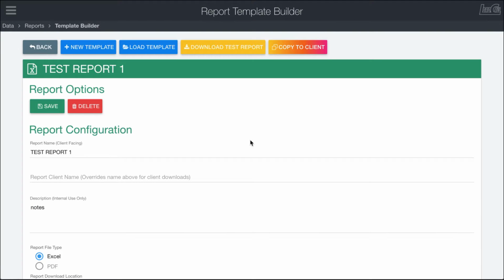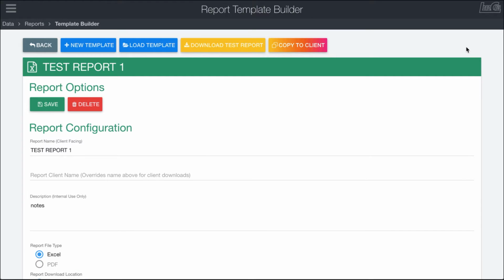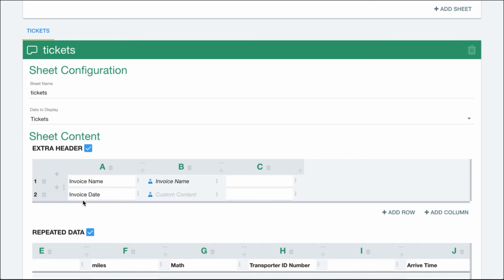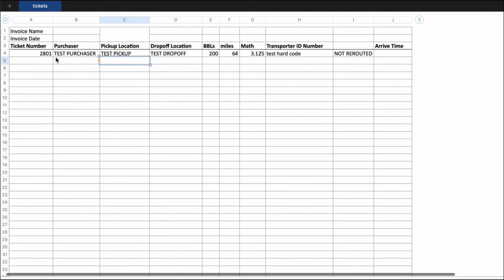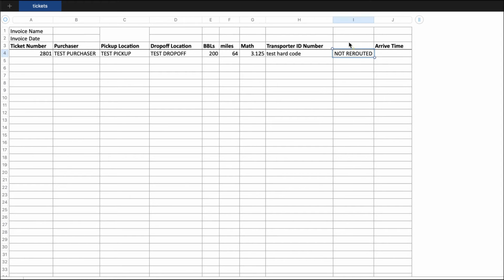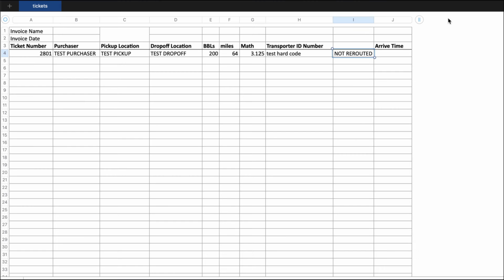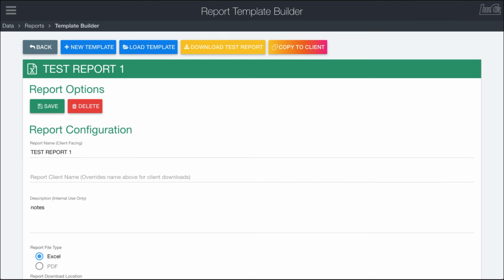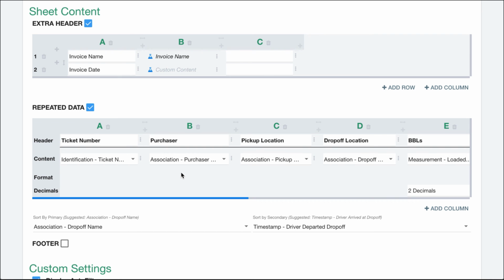LoadCall - Data - Report Template Builder #10 (Test Downloads)